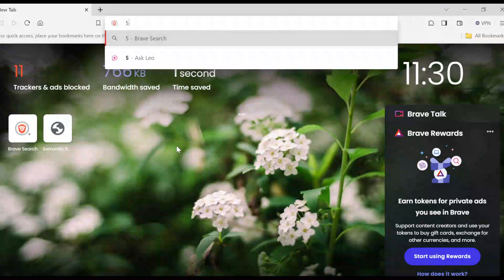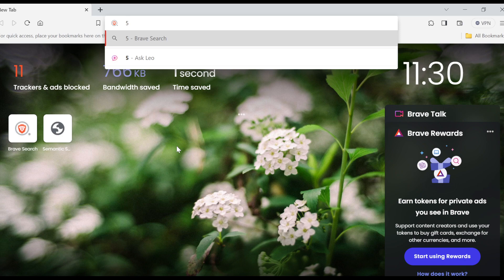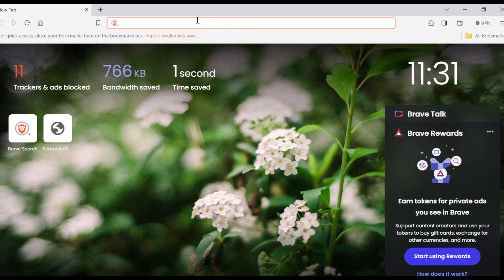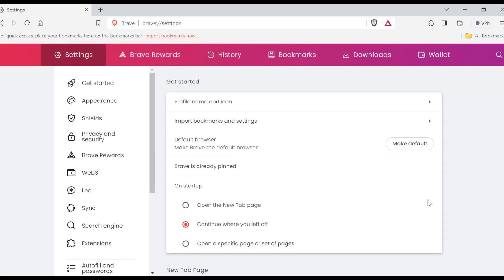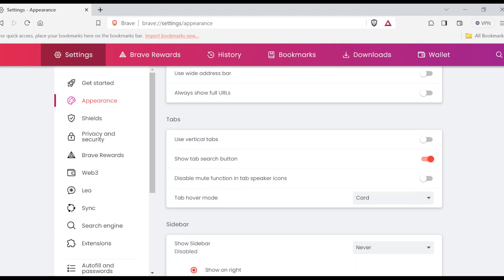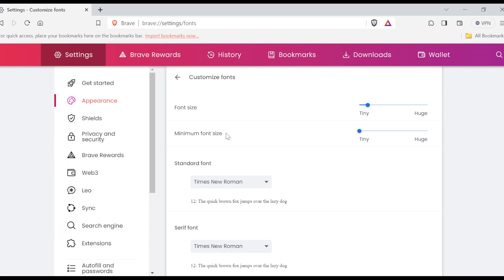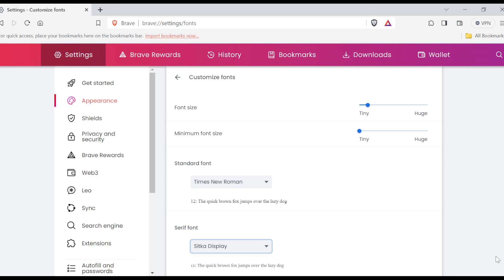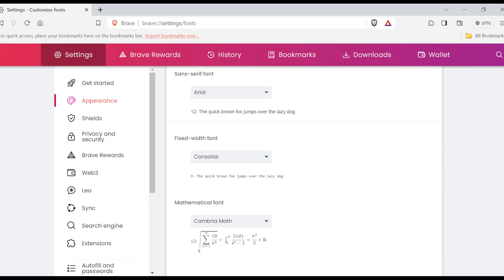How to Customize Fonts on Brave Browser (Quick Tutorial)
Today we talk about How to Customize Fonts on Brave Browser, so stay until the end of the video to see the full explanation.